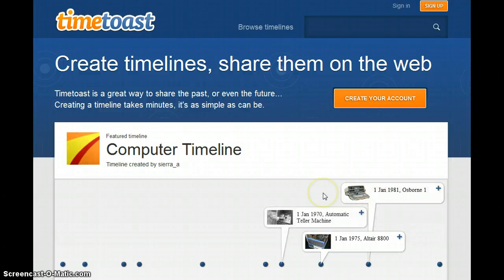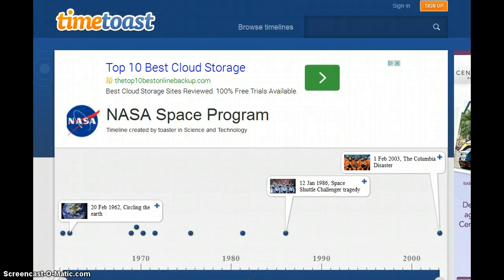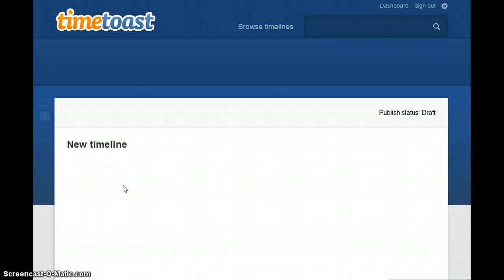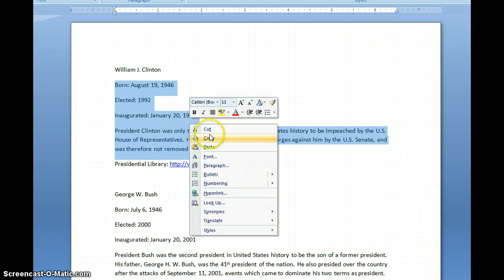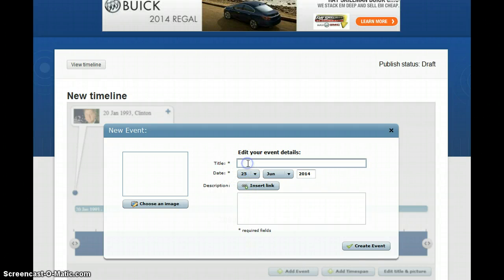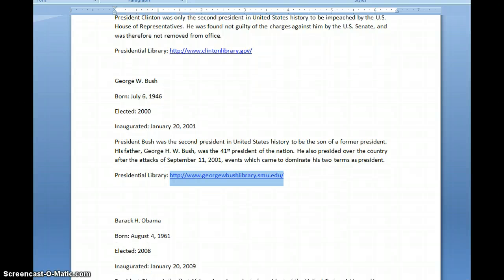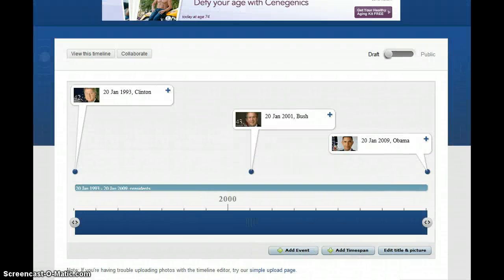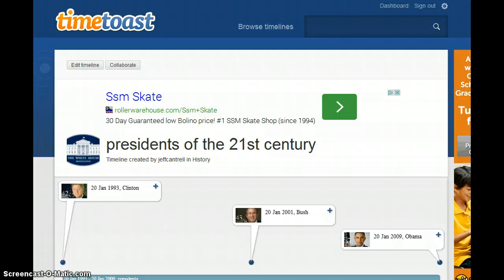Using Timetoast tutorial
tutorial for using Timetoast.com